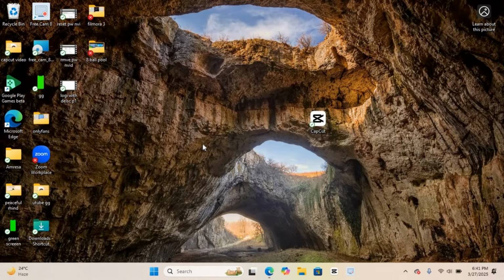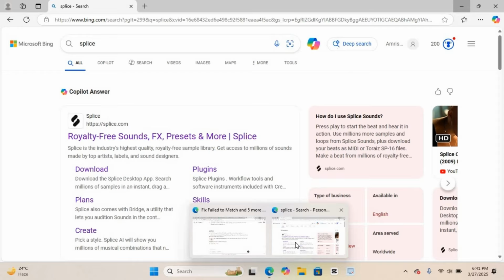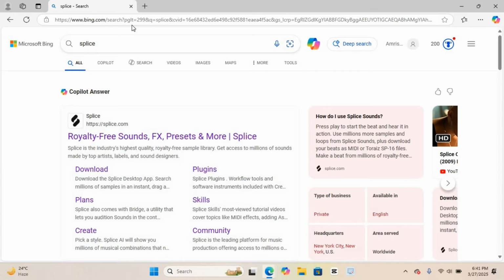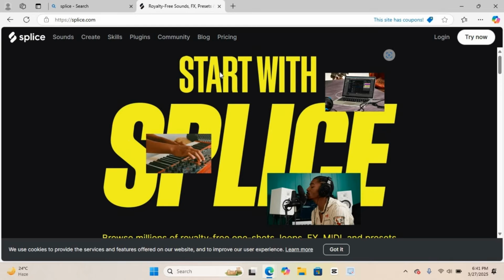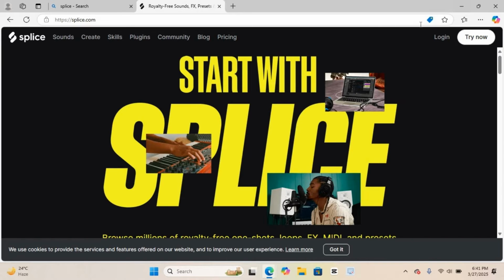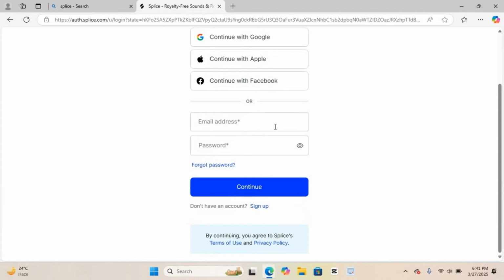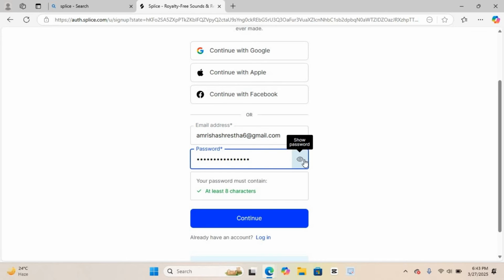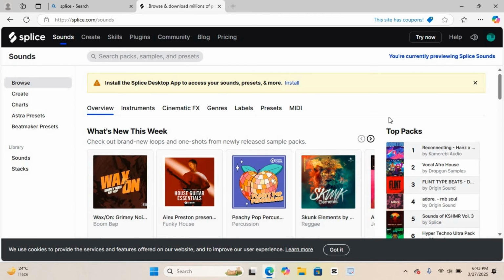How to Create Account on Splice 2025?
Want to create a Splice account and start using its powerful music production tools? This step-by-step tutorial will show you exactly how to sign up for Splice in just a few minutes. Whether you’re using Windows, Mac, or the web, we’ll guide you through the entire registration process.

We’ll cover how to sign up using your email or Google account, how to verify your account, and what to do if you run into any issues. Plus, we’ll share tips on choosing the right subscription plan so you can start making music right away!